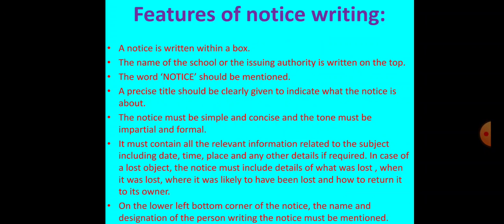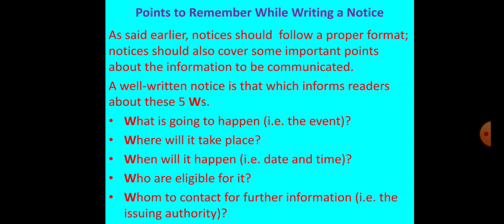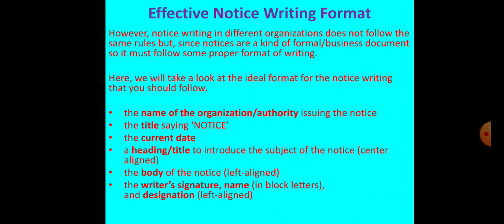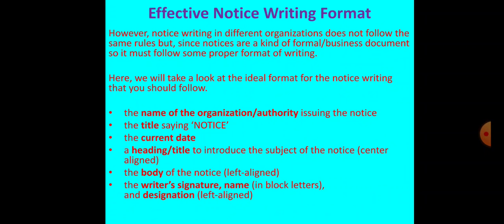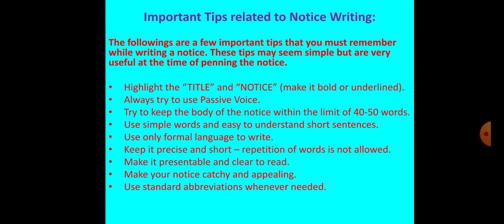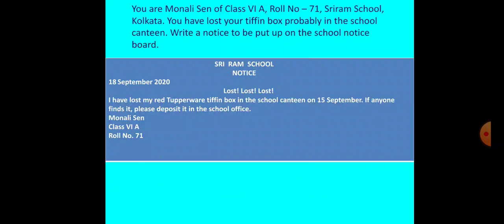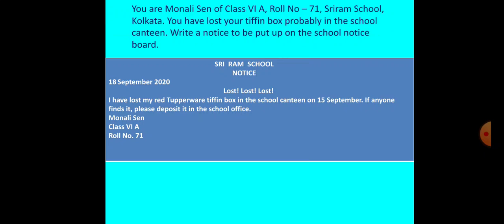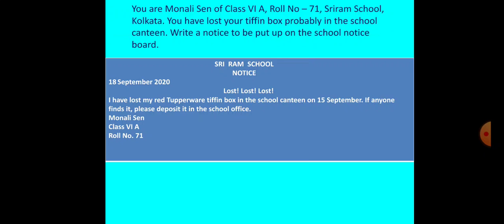STD VI English Notice Writing Ms Gunjan